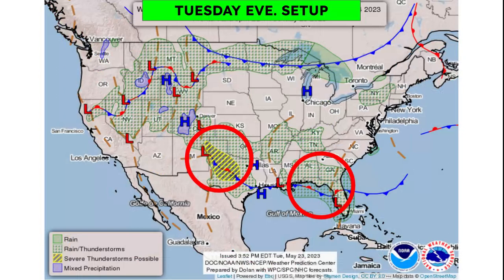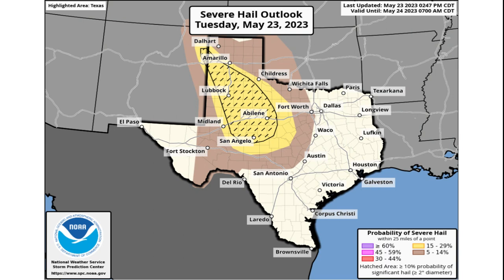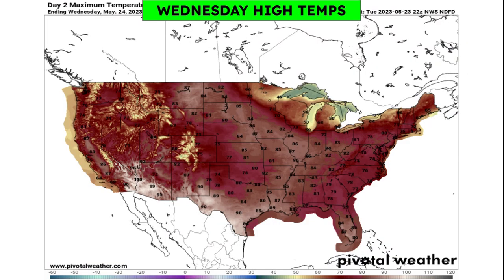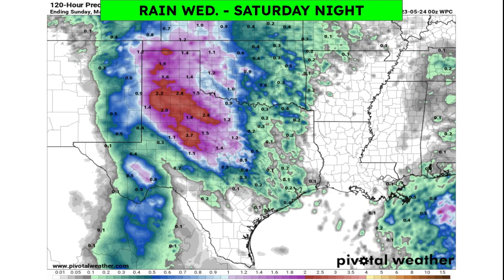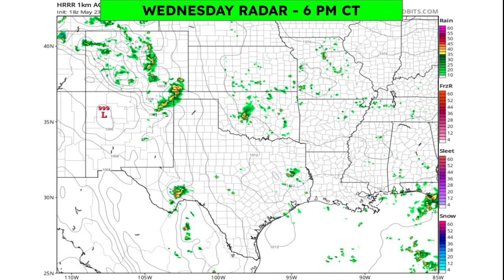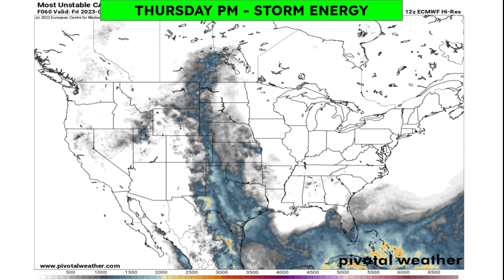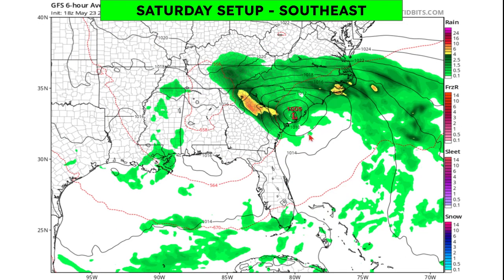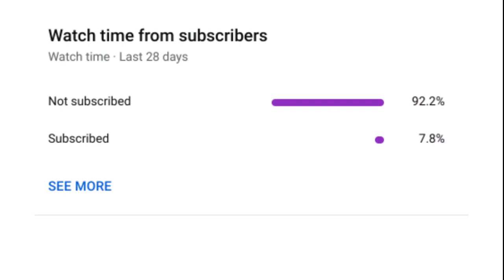5/23/23 - Tracking STRONG Plains Storms/Southeast SOAKER | ON Weather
This week has been posing and will continue to pose multiple threat zones for showers and storms, one in the Plains and the other for the Southeast. Repetitive rounds of severe weather for Texas and surrounding areas could cause flooding as well, with heavy downpours also targeting Florida, Georgia, and the Carolinas. Here are the details...

0:00 - Overall Setup
2:44 - Plains Area Severe
5:49 - Southeast Tropical Rain

Credits:
Google Slides for Slideshow
 FOX Weather
AccuWeather
CANVA thumbnails
SPC.NOAA.GOV for Severe Risk Potential
 Weather street
Wikipedia for Map Image
TropicalTidbits.Com Website - Special thanks to Dr. Levi Cowan
 Pivotal Weather
Weather.Com for Maps/Info
Google for Searches/maps
iWeather Net Future Radar
MyFutureRadar
National Weather Service Products
Clipart Library
Other NOAA/NWS agencies including WPC & CPC, flooding graphics by NOAA
Unsplash images